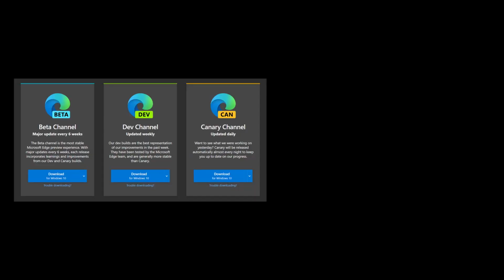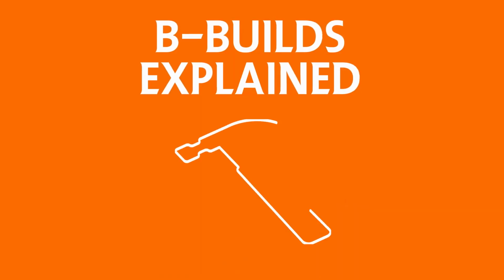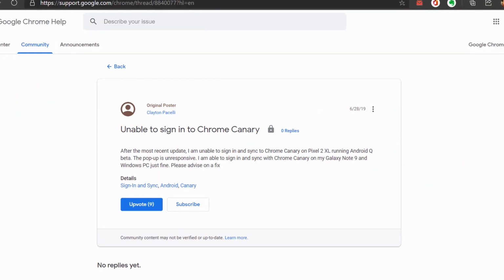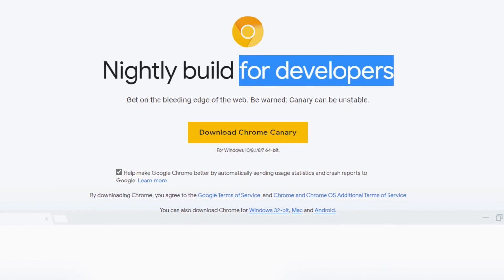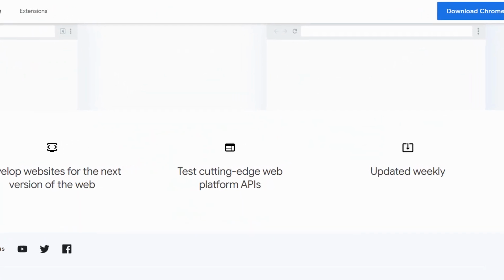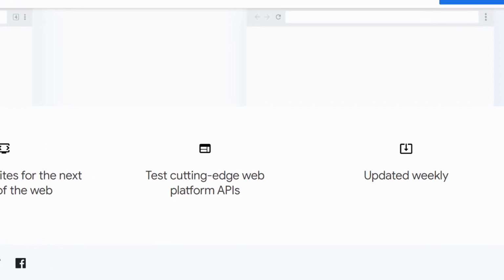Choose the Chrome that suits for you!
There are so many types or versions or releases of Google Chrome that exists, there are some specific things for its kind. Google Chrome is the most generic one that most of us use. So, in this episode of b builds explained, we are going to see the types of chrome releases and see some of the specifications with them.

Chrome canary is the initial one, that is most unstable but with lots of new and upcoming features.
Chrome Dev is for the developers to test their web sites for the upcoming browser update.
Chrome Beta is to take a sneak peek into the upcoming features, which is also less stable.